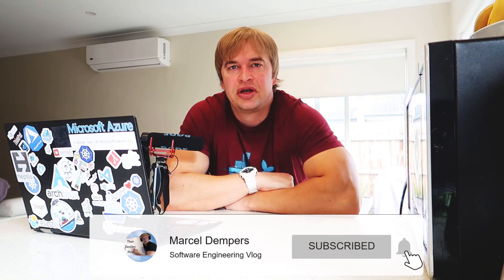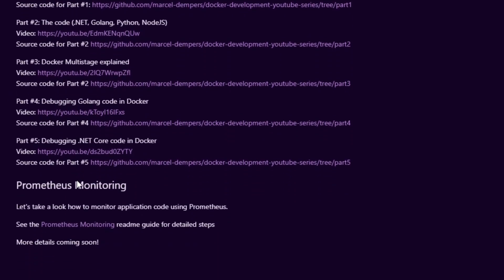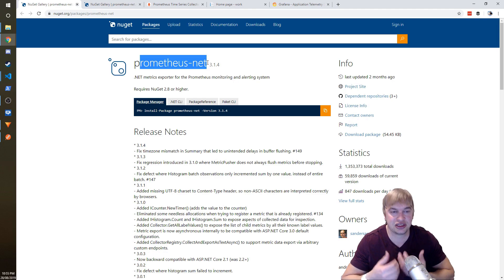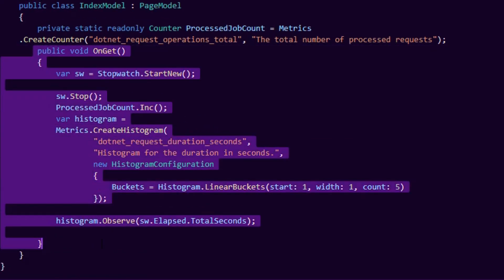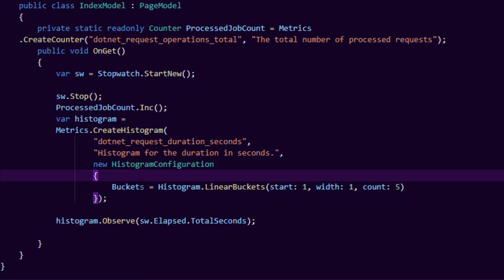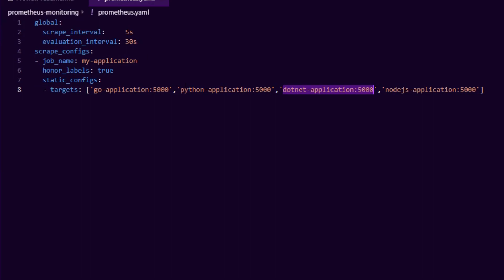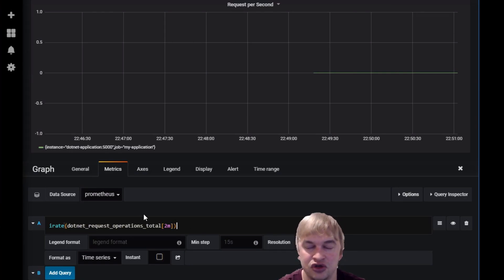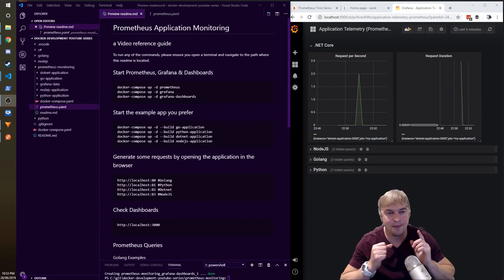Introduction to C# monitoring with Prometheus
Super excited about this series. This time we deep dive into instrumenting .NET Core code using Prometheus monitoring. Very simple and effective way to find out how long your functions take and how many requests or operations your code is performing per second :)